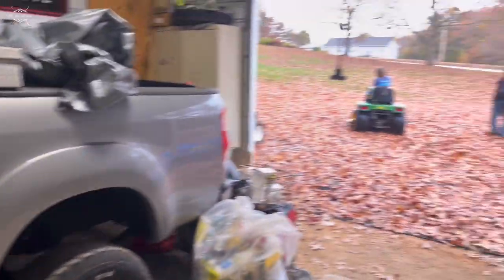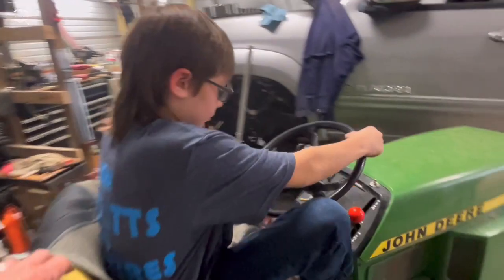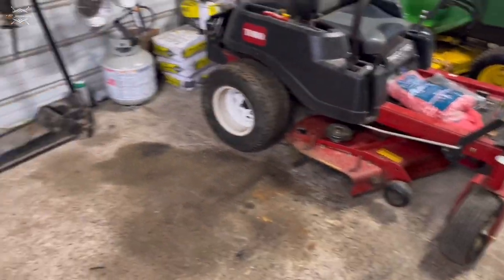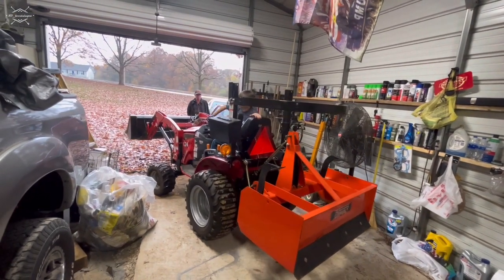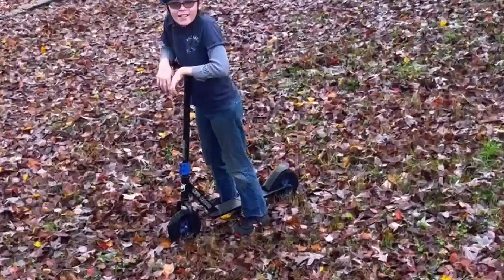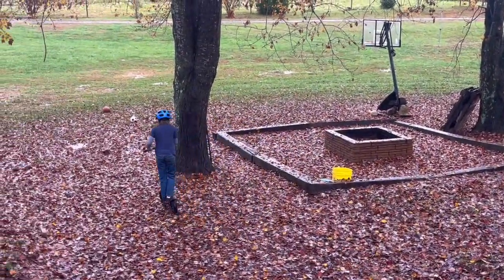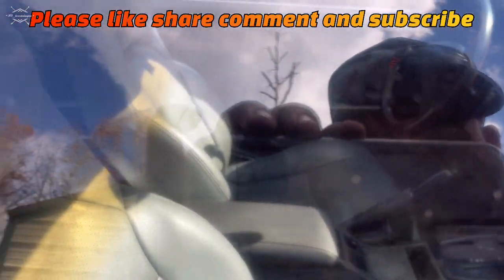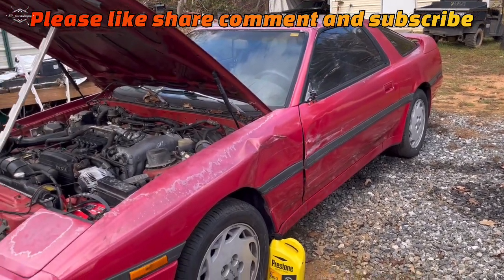New project and chris gets a new toy! Supra on a street cruise!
We get a couple new projects to work on chris gets a new toy and we street drive the supra!